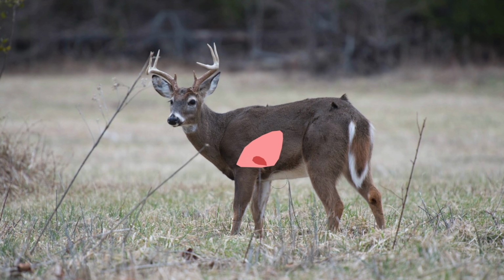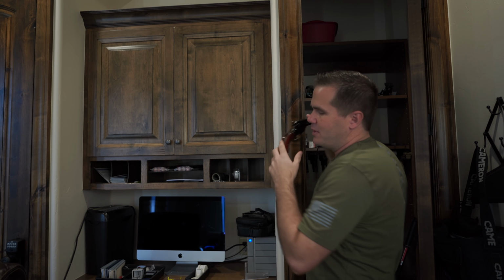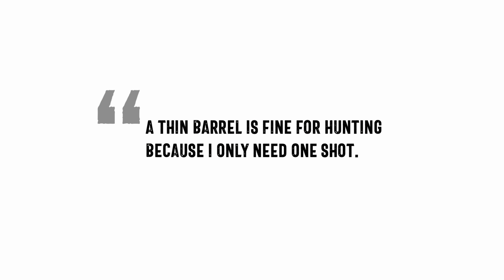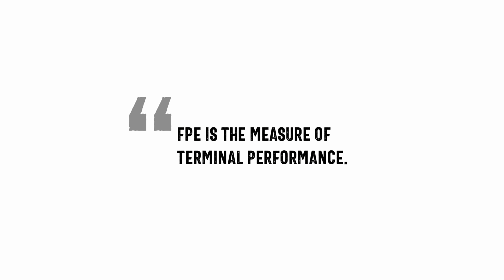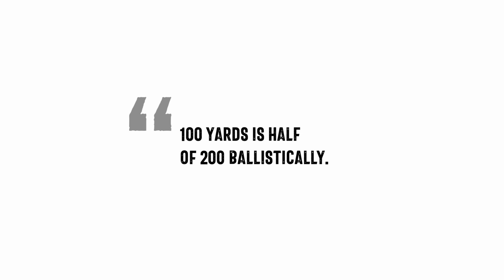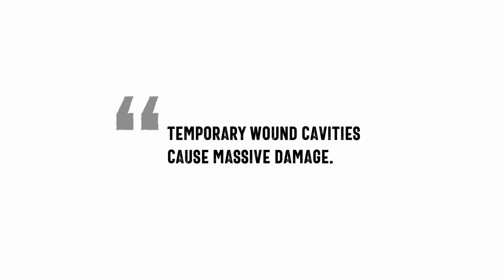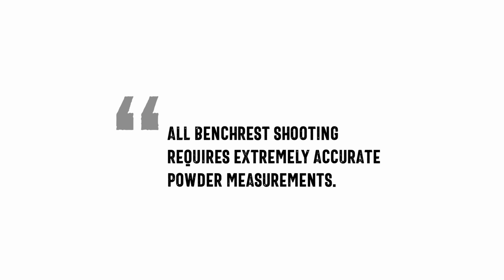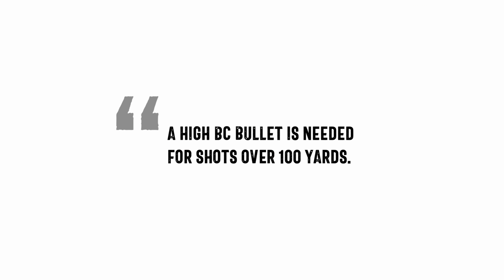9 Ballistics Myths Most "Gun Guys" Still Believe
This is the safe storage hook I mentioned in the video

The Backfire Youtube Channel is owned and operated by Backfire LLC, a Utah limited liability company.

If you are a precision rifle enthusiast and interested in ballistics, there may be a few myths that you still believe.  In this video, we blow them sky high!